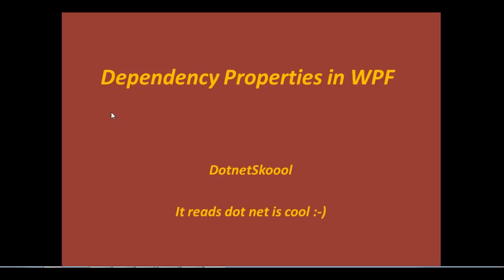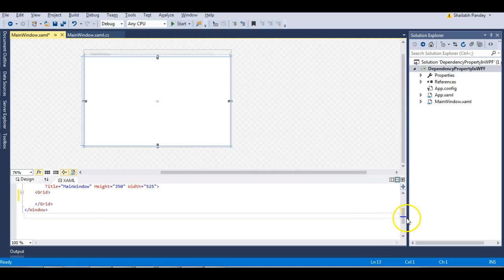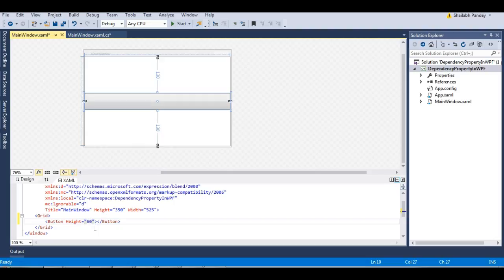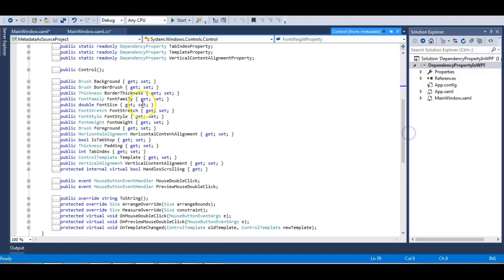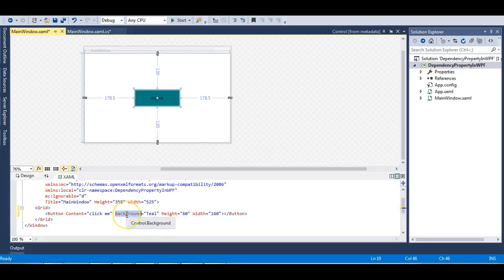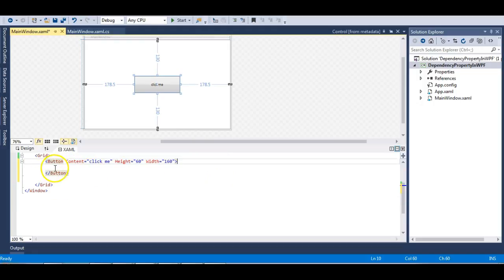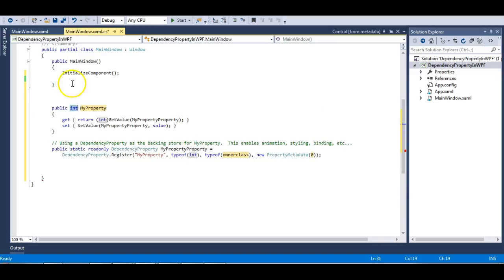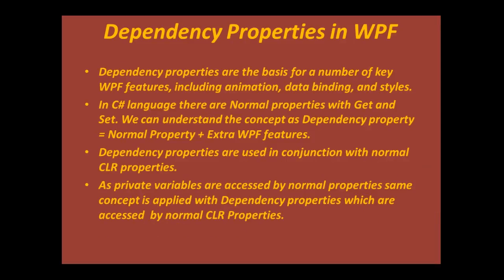Dependency Properties in WPF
Hi Guys, The following topic is one of the most important concept in WPF and it is called dependency properties. You can say without dependency properties there is no WPF. I have tried to explain this concept in this video. If you do not find it enough leave a comment as it is a vast topic. Thanks a tonnes